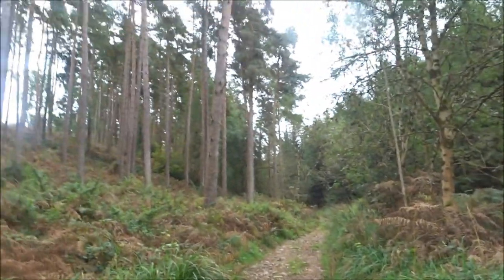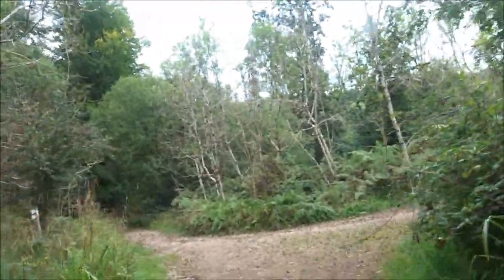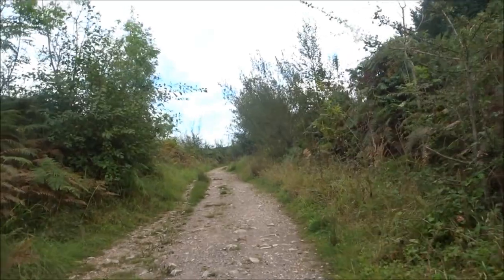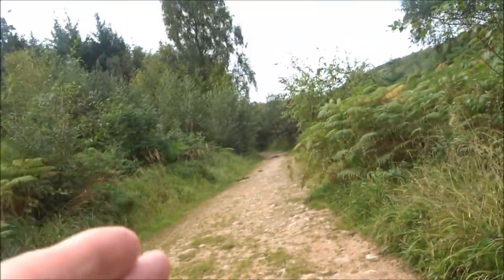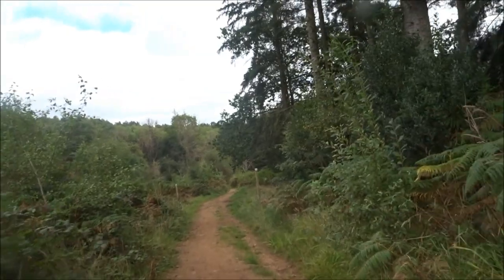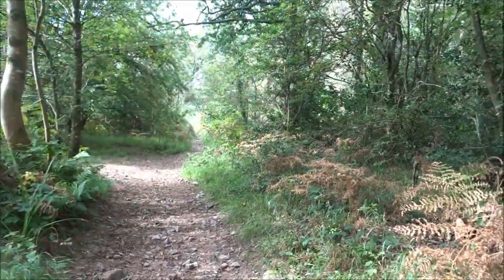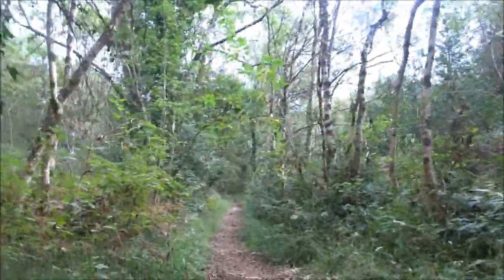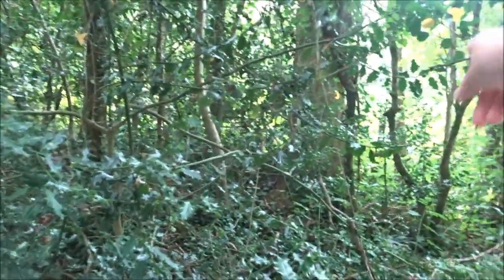Rowberrow & Dolebury Warren Hike, Part V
Come explore with me as I divert off the main track down a narrow pathway lined with very tall and majestic pine trees and xmas trees decorated with wild honeysuckle---I start to recall some of the track from several years ago during my early days of visiting Rowberrow---early days of getting lost and sometimes walking thru bogs but enjoying the experience and always wanting to return ---Since those early days the network of main tracks have become more familiar but there is still so much to explore and the Warren can create optical illusions at times and I have found myself on other occasions quite surprised where I have emerged unaware of my initial error there are maps of the wood and many now use GPS but I like to just explore and develop reference points but the wood and warren is an active place with new paths and routes created for the mountain bikers --this can change the shape and the terrain--also the foresters maintain the wood and large sections can be removed also changing the landscape and removing the reference points BUT at the end of the day its a place to enjoy, explore and its never boring---so much still to explore as well and some very spooky areas not yet entered remember this place has a history---a history going over millennia---so it has ghosts and spirits that wander here still---you never know who could be walking beside you in the mist more to follow folks for the dedicated followers, subscribers, fans, insomniacs, the Americans, the Russians, the Chinese and all other areas of the World the unheard of places and also Outer Space, satellites, the Moon and Mars.